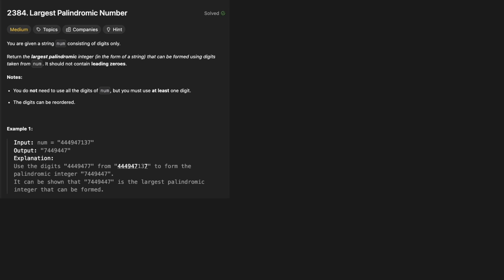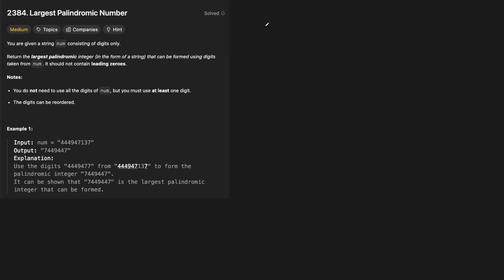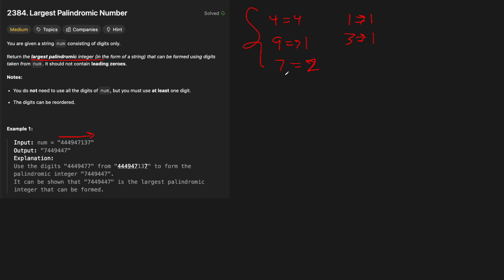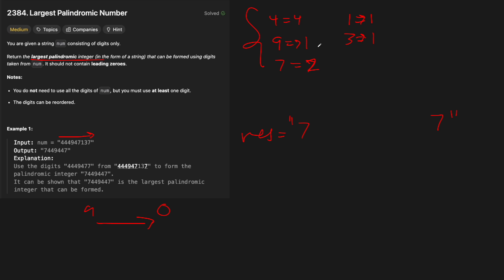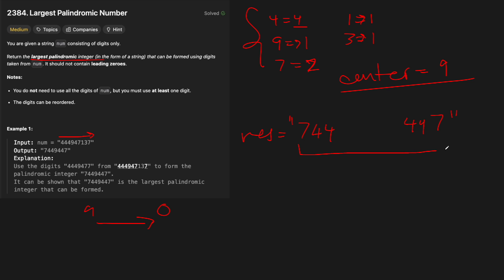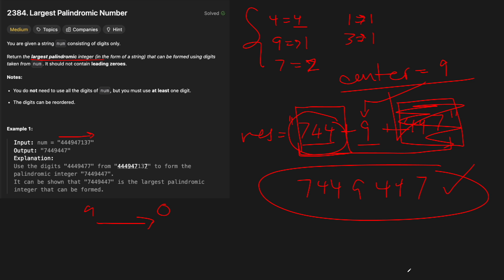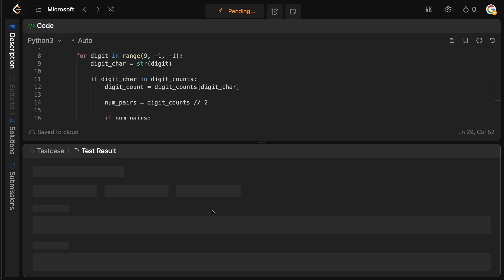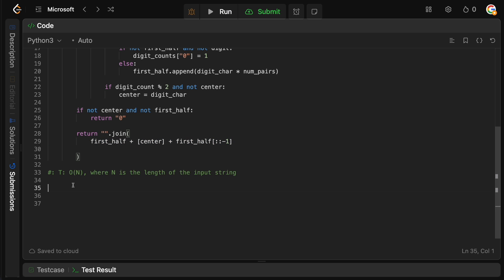LARGEST PALINDROMIC NUMBER | LEETCODE 2384 | PYTHON SOLUTION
Today we are solving an interesting palindrome based question that on the outside seems a bit easy to solve but has some nasty tricks up its sleeve we need to watch out for. It's "Largest Palindromic Number" (Leetcode 2384).

TIMESTAMPS
00:00 Intro
00:07 Question Prompt
00:45 Example + Solution Intuition
05:00 Coding
13:36 Time/Space Complexity
14:40 Outro